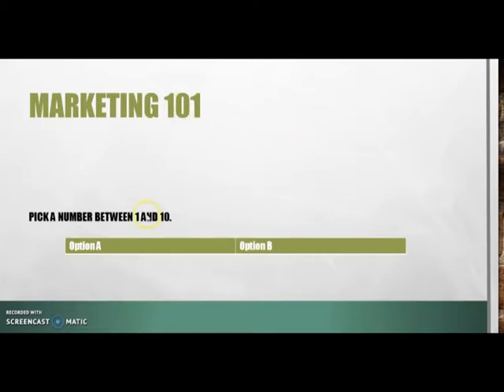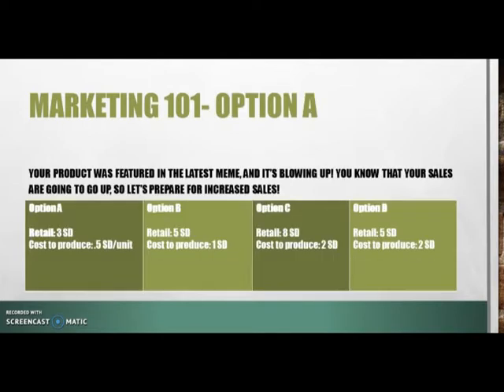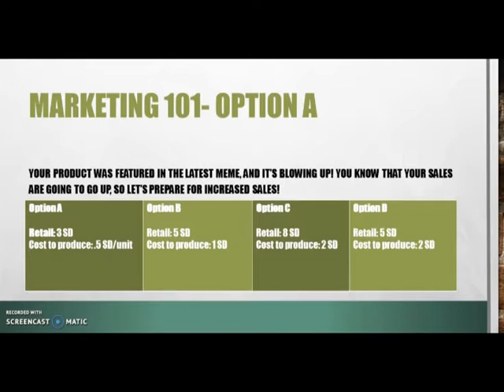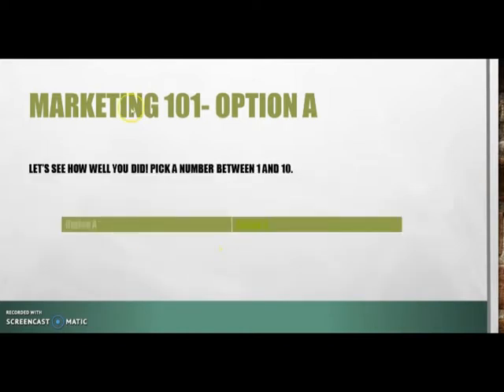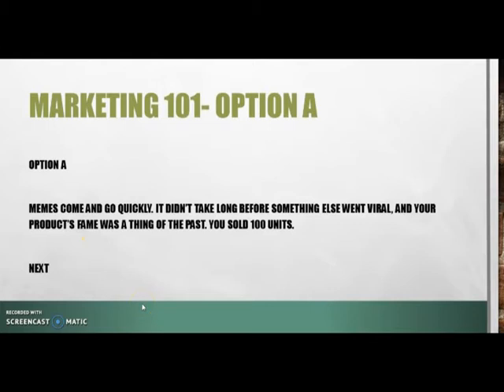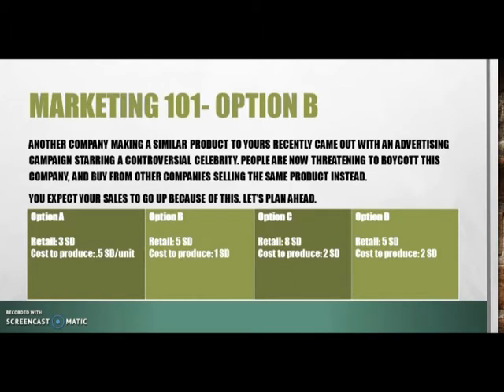Know Your Audience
I recently attended a presentation where the speaker discussed teaching to generations. He pulled up an infographic that showed how with each subsequent generation, students have shorter and shorter attention spans. We shouldn’t be teaching Gen Z the same way that Millenials were taught.

Knowing your audience means understanding how your students learn, and what they are interested in! Make the content relevant and engaging to them. Brush up on your memes, make pop culture references, make your content relevant to them in the here and now!